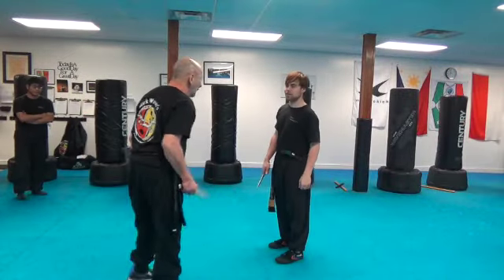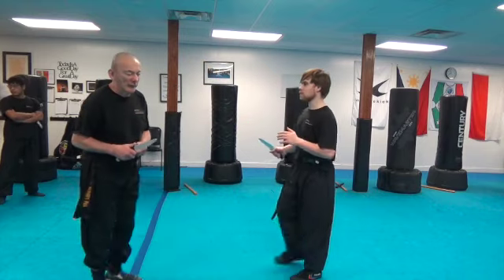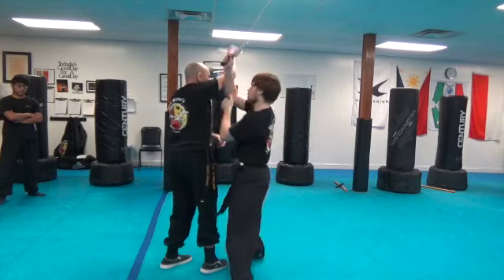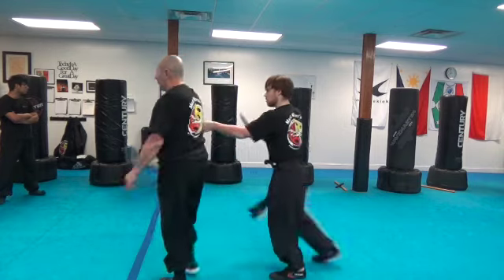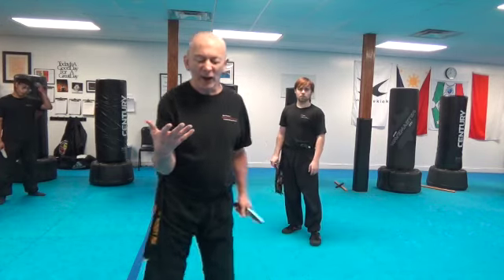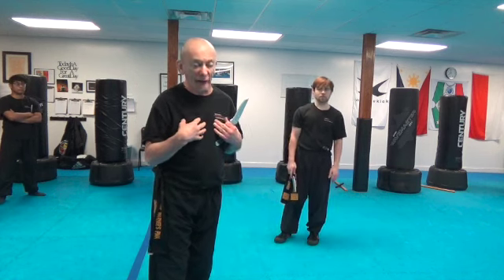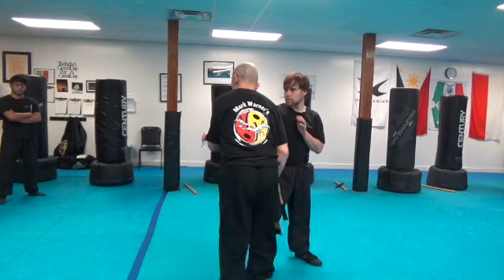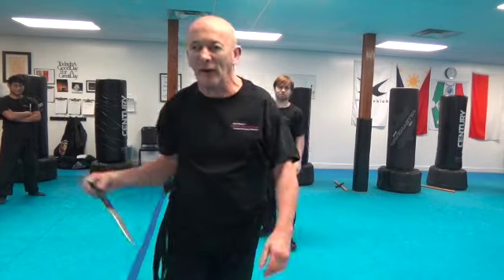3:4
Mark Warner's Martial arts/Dekiti Tirsia Siradas Kali